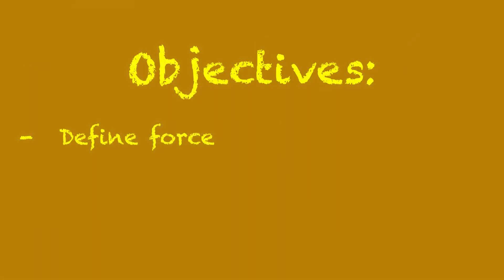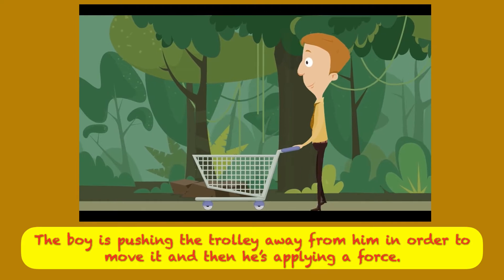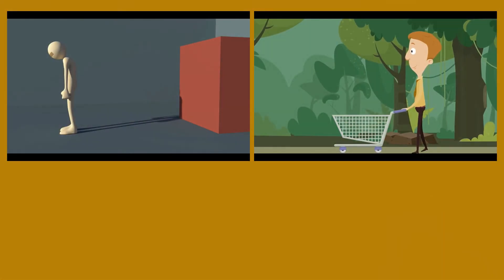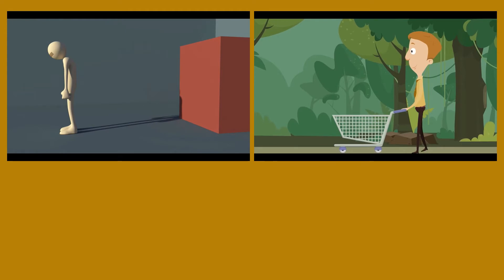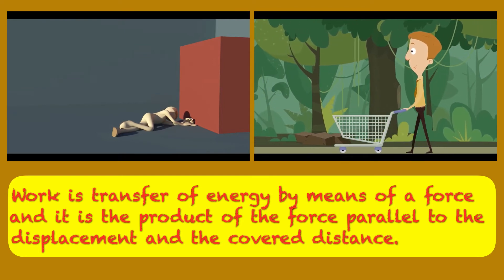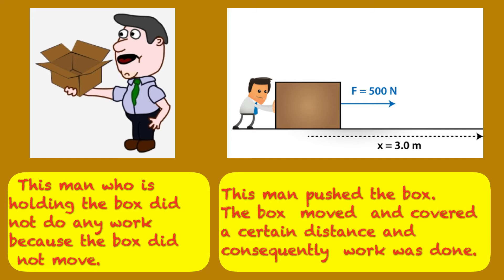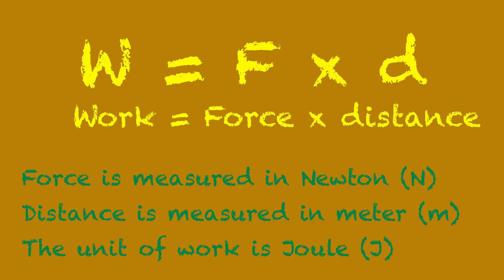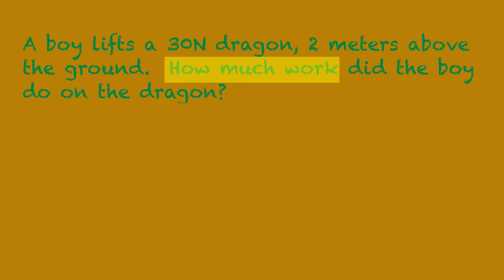Work and force